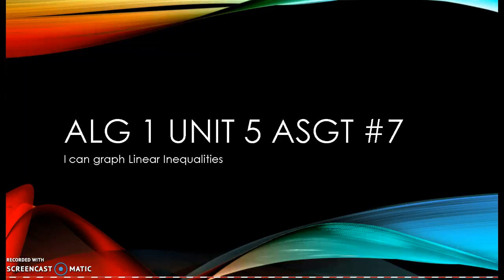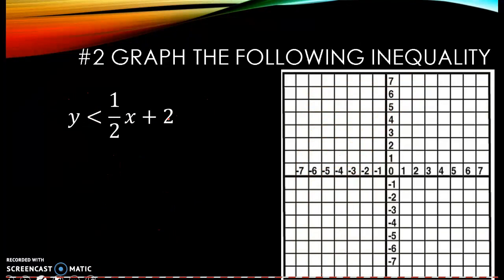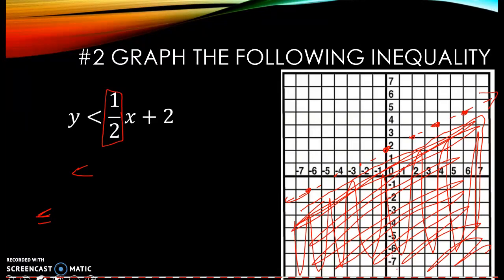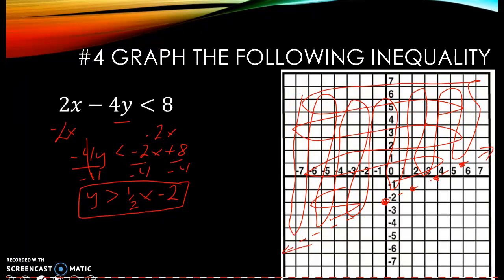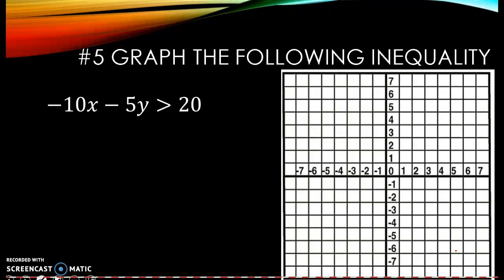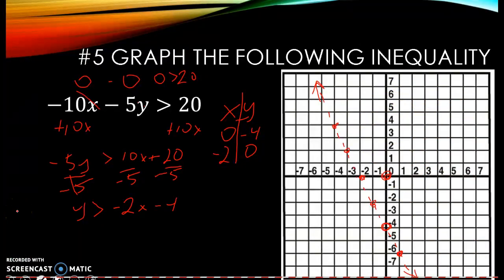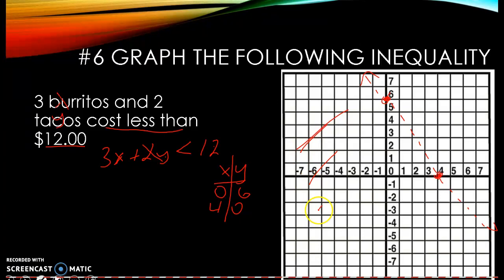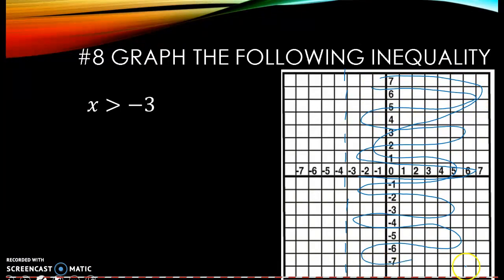Alg 1 Unit 5 ASGT #7